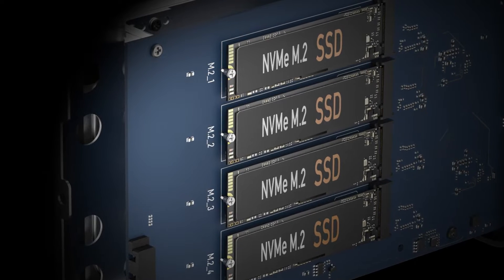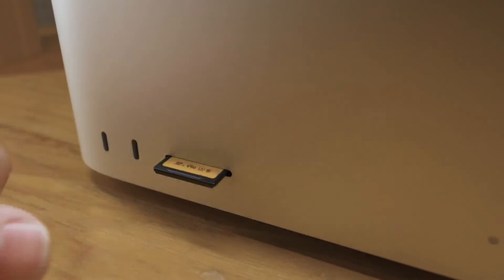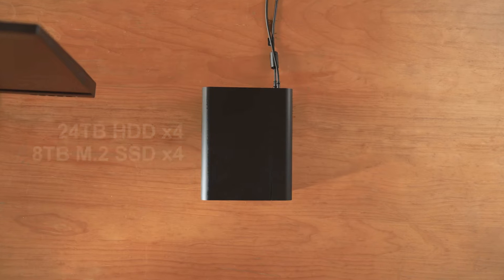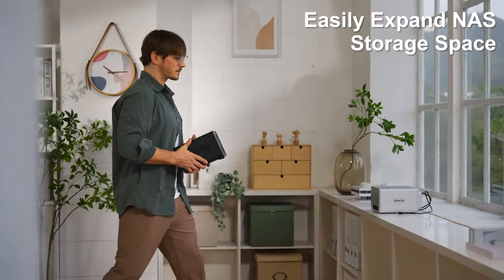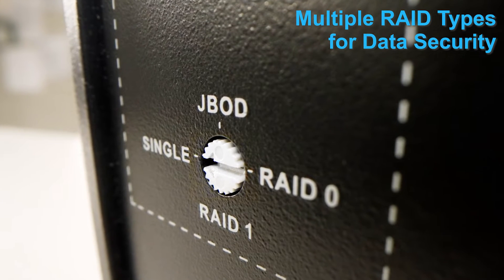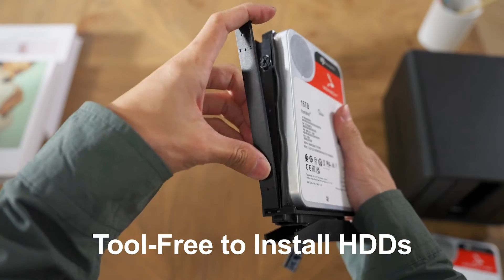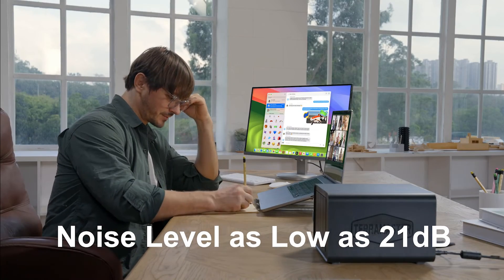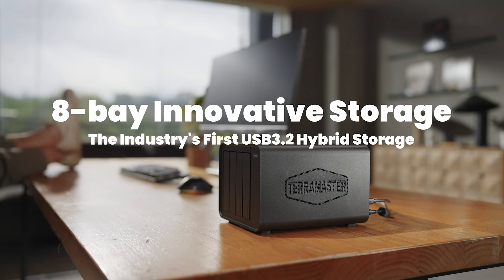TerraMaster D8 Hybrid—The Industry's First 8-bay USB3.2 Hybrid Storage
8-Bay hybrid RAID enclosure and ideal solution for hot and cold Data.

1. Hot/ Cold Data Segregation
2. Free Backupper Software
3. Up to 10Gbps Transfer Bandwidth
4. Unique 2+6 RAID mode
5.Expand NAS storage